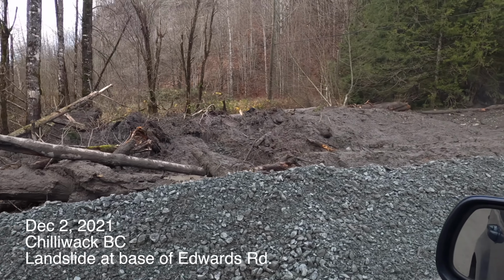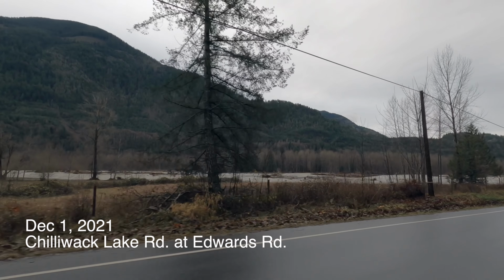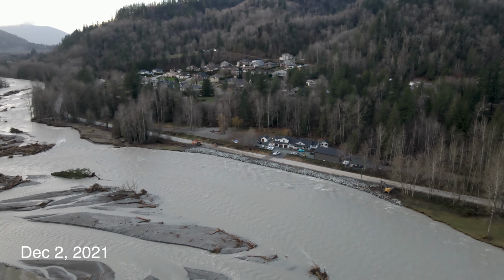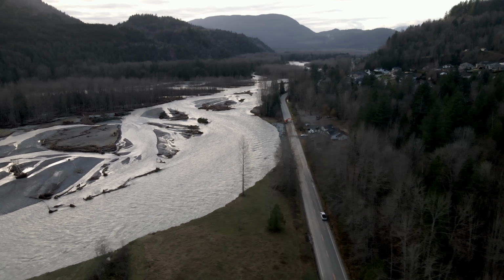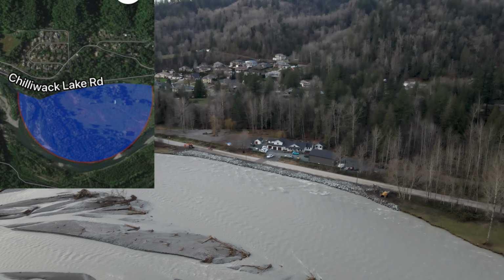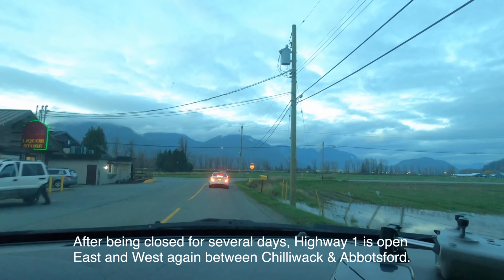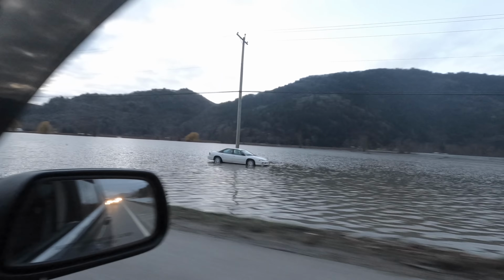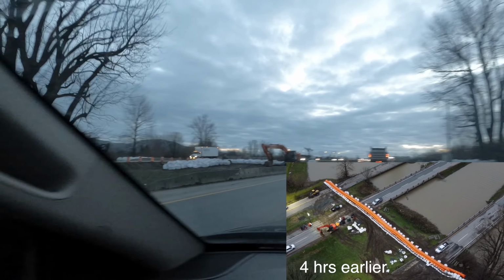Another Storm Washes Out Road | 4K | Chilliwack Flood 2021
PLEASE CONSIDER CONTRIBUTING TO LOCAL FLOOD RELIEF.